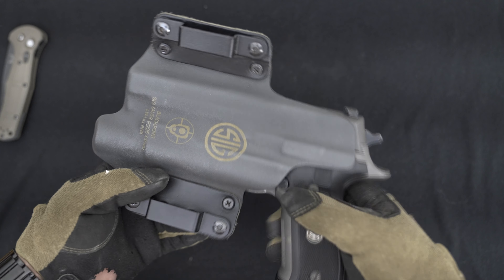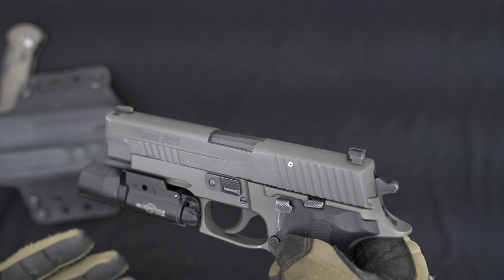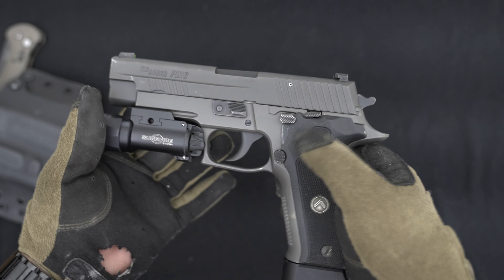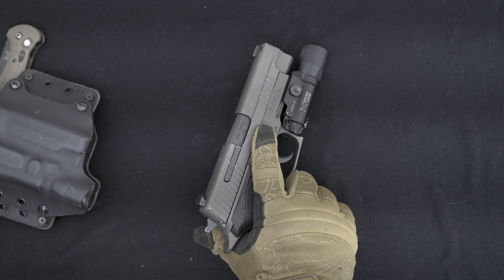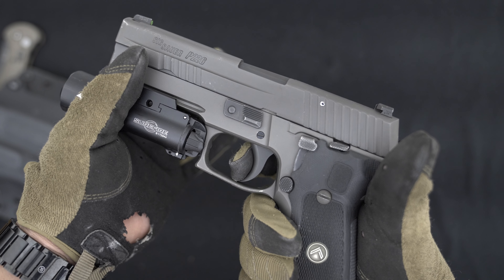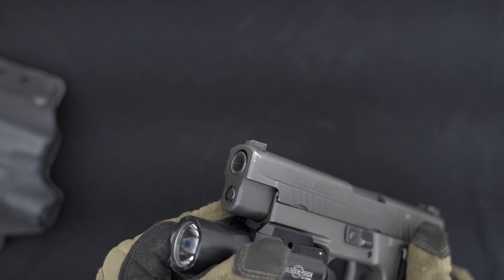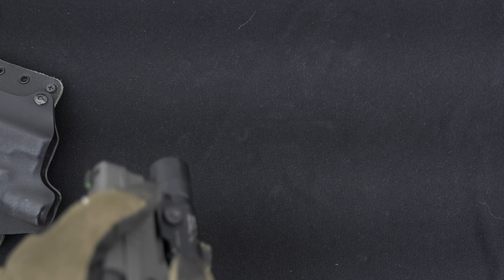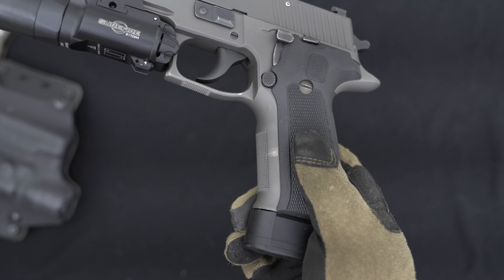The Best Sig Sauer Pistol EVER Made | Sig Sauer P226 Legion DA/SA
Here is my quick tabletop review on my Legion! I have been in love with this pistol since its first release. Currently have roughly 7k rounds through it.